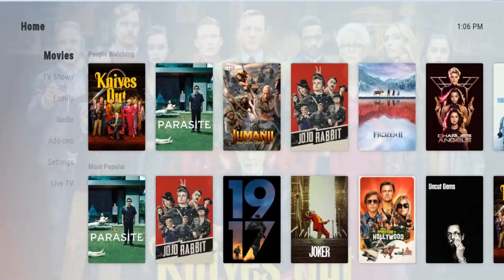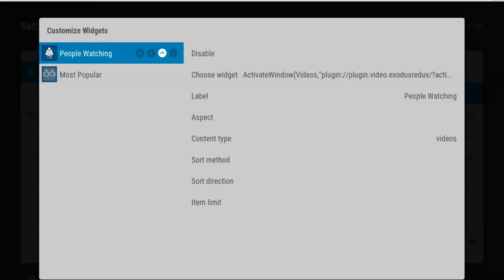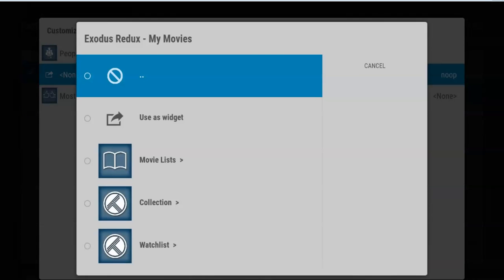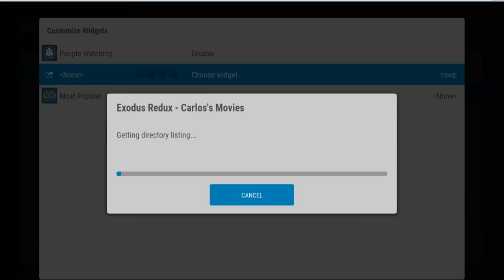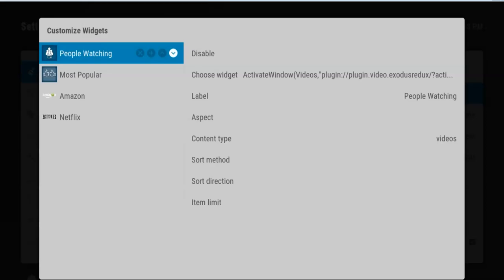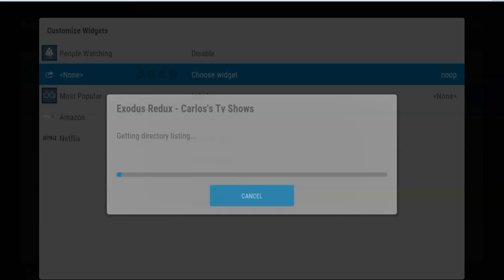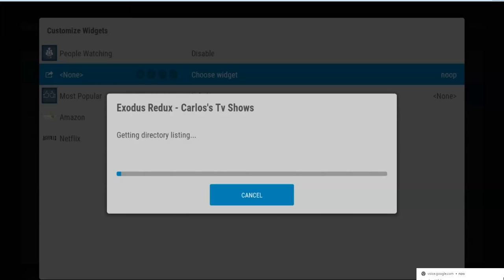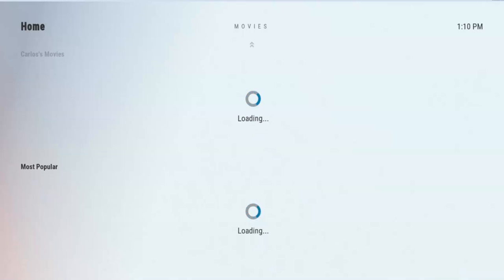Adding Your Trakt Menu